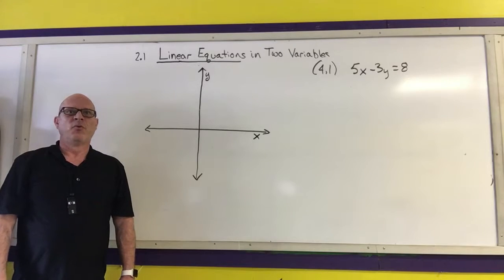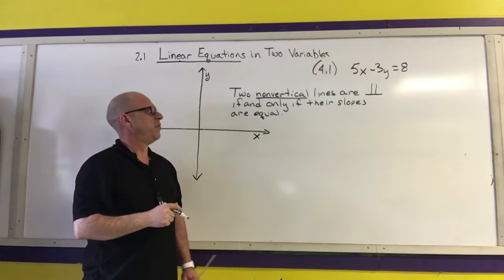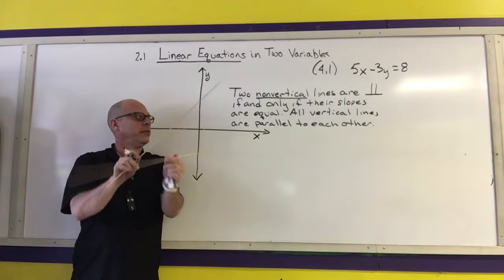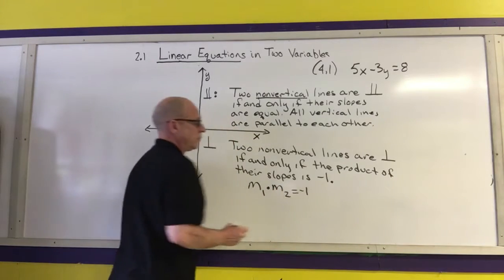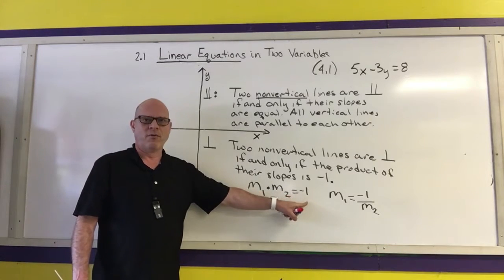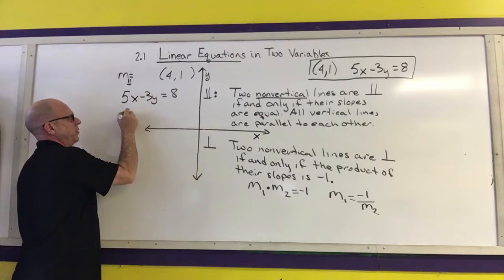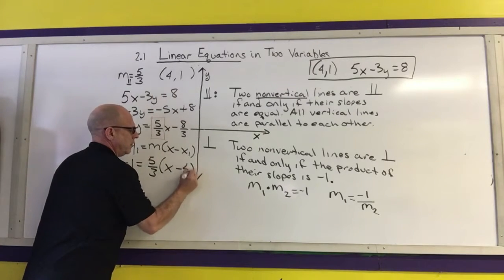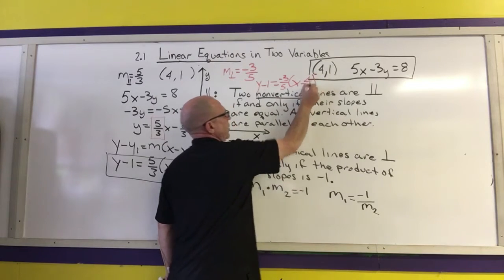M111-02-01E Parallel and Perpendicular Lines